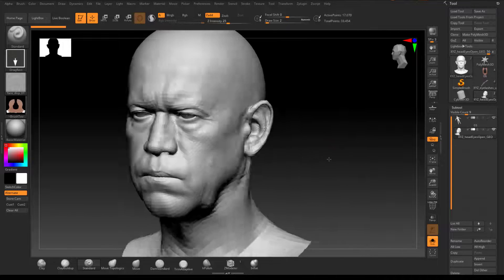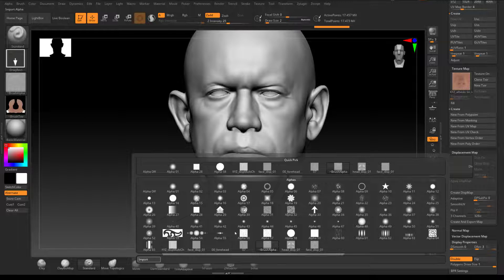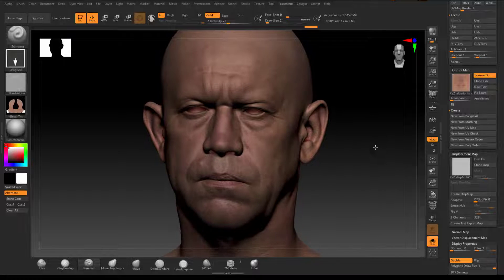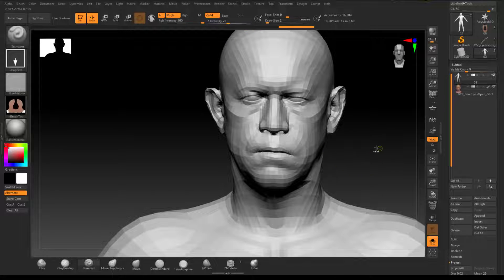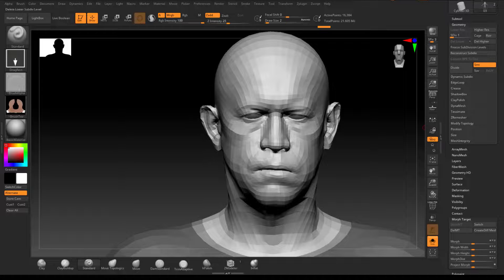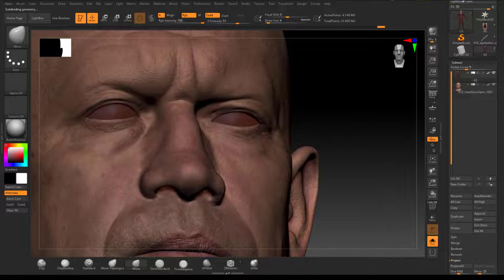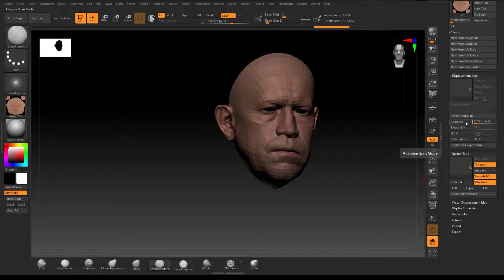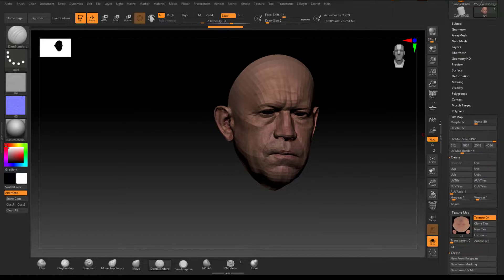Implement 3d scans into your workflow. Part 2. Creating textures from 3d scan for DAZ3d in Zbrush.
In this series of 4 tutorials I wanted to share my process of incorporating 3d scans into Daz 3d as custom morphs, creating textures, posing Daz figure and rendering it in Cinema 4d with Redshift.

In Part 2 we are going to use high quality scan textures to create our own textures, combatable with Daz 3d and our new model. We will use projection in zbrush. Also we will talk about UDIMS and how to work with them in zbrush.

I am apologizing in advance about all the mumbling. I made this tutorial in order not to forget my process, so it might be a bit hard to follow.